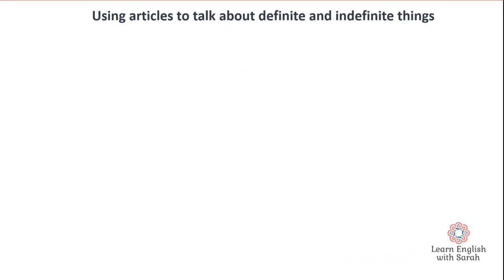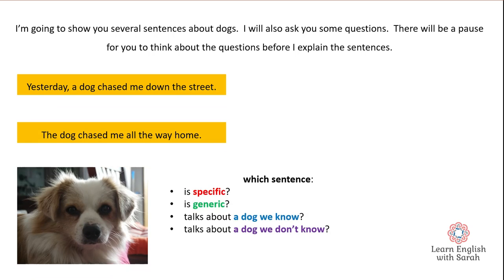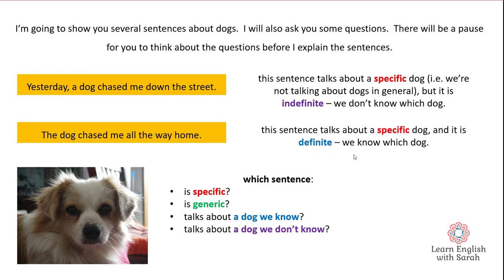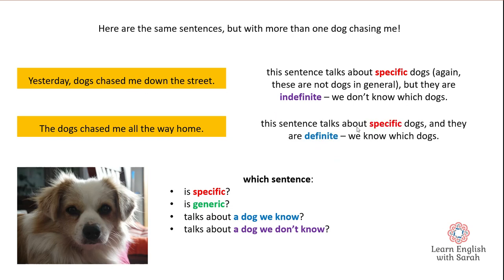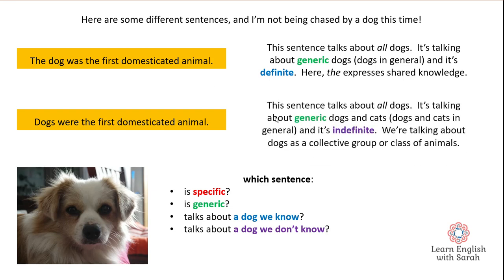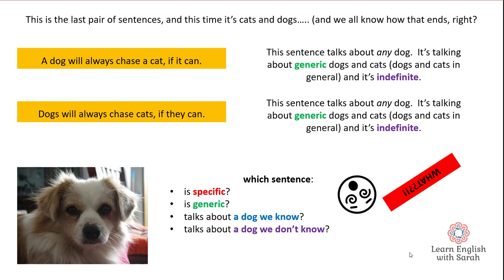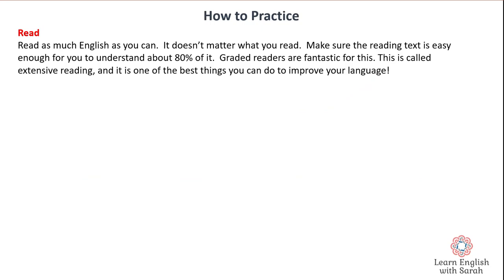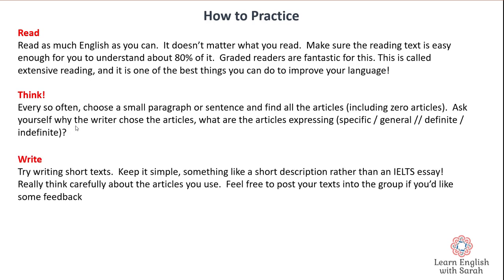Articles Lesson 2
Confused about articles?  You're not alone!  Watch this video to learn more about the article system in English!